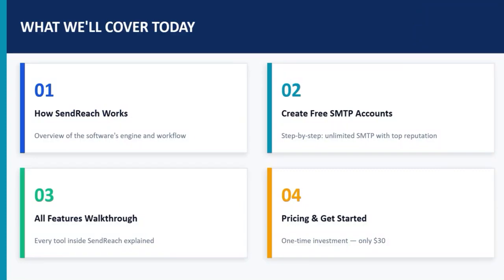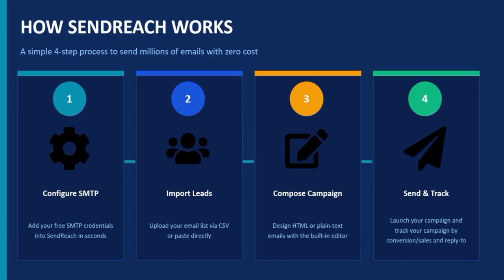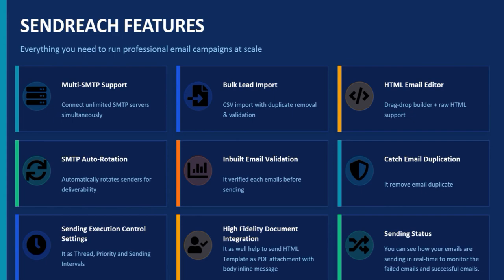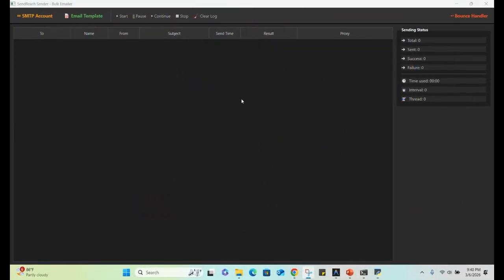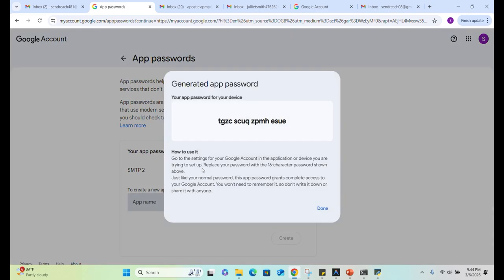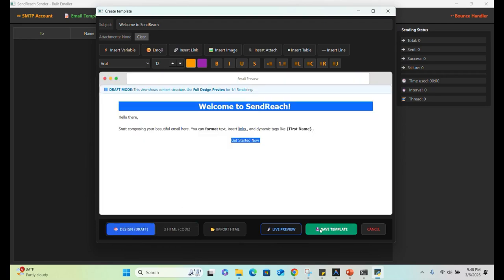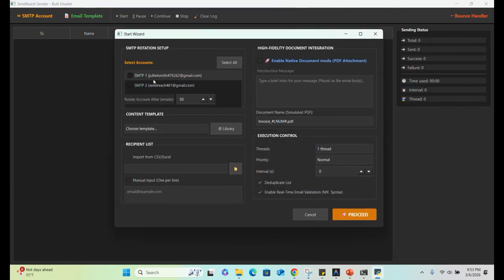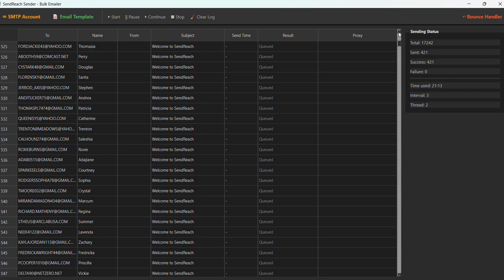Send Millions of Emails for FREE with SendReach Sender | Unlimited SMTP Setup Tutorial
Are you tired of paying for expensive email marketing platforms? In this video, I'll show you exactly how to use SendReach Sender with Free SMTP to send millions of emails — without breaking the bank!

What you'll learn in this video:

✅ How to create unlimited free SMTP accounts

✅ How to configure SMTP inside SendReach Sender

✅ A full walkthrough of ALL SendReach Sender features

✅ Live demo — sending close to 5,000 emails in real time!

Whether you're an email marketer, business owner, or entrepreneur, SendReach Sender is the tool you need to scale your outreach fast and affordably.